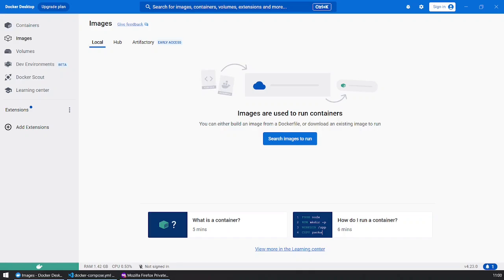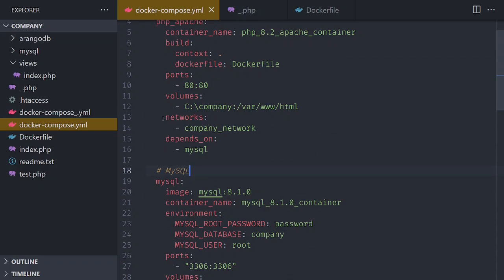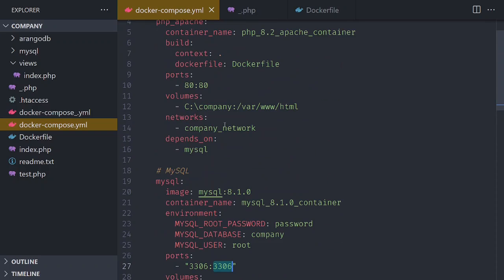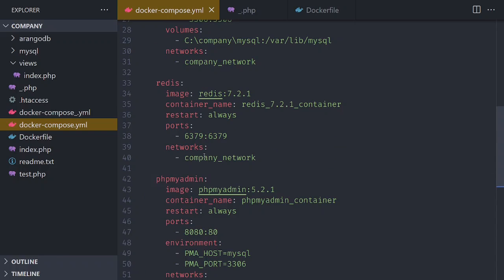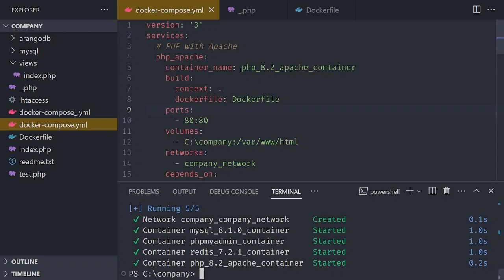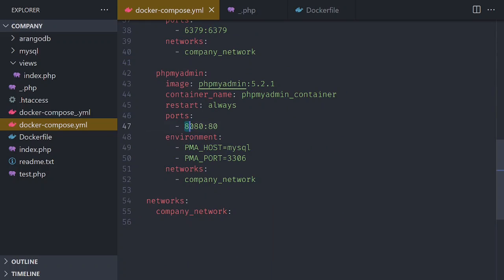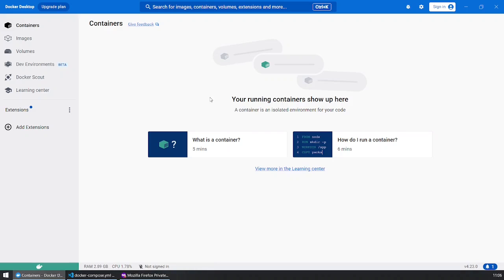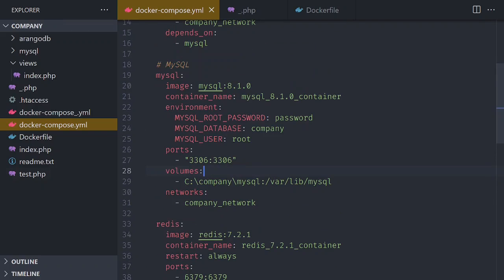ULTIMATE Docker with PHP APACHE MYSQL REDIS PHPMYADMIN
Create a network with Docker using PHP APACHE MYSQL REDIS PHPMYADMIN. Use "docker-compose up -d" and "docker-compose down" while keeping the data in sync between the host computer and the docker containers.

docker-compose.yml
version: '3'
services:
  php_apache:
    container_name: php_8.2_apache_container
    build:
      context: .
      dockerfile: Dockerfile
    ports:
      - 80:80
    volumes:
      - C:\company:/var/www/html
    networks:
      - company_network
    depends_on:
      - mysql

  mysql:
    image: mysql:8.1.0
    container_name: mysql_8.1.0_container
    environment:
      MYSQL_ROOT_PASSWORD: password
      MYSQL_DATABASE: company
      MYSQL_USER: root
    ports:
      - "3306:3306"
    volumes:
      - C:\company\mysql:/var/lib/mysql
    networks:
      - company_network

  redis:
    image: redis:7.2.1
    container_name: redis_7.2.1_container
    restart: always
    ports:
      - 6379:6379
    networks:
      - company_network

  phpmyadmin:
    image: phpmyadmin:5.2.1
    container_name: phpmyadmin_container
    restart: always
    ports:
      - 8080:80
    environment:
      - PMA_HOST=mysql
      - PMA_PORT=3306
    networks:
      - company_network

networks:
  company_network:

Dockerfile
FROM php:8.2-apache
RUN pecl install redis && docker-php-ext-enable redis
RUN docker-php-ext-install pdo pdo_mysql
RUN a2enmod rewrite